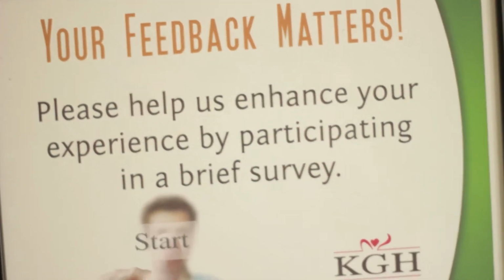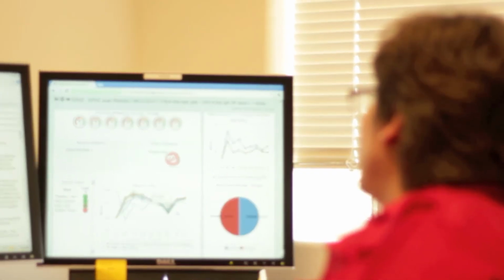Sheri, Practice Administrator, uses Survey Vitals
Sheri Green, Practice Administrator for Operations, Kennewick General Hospital Physician Practice Group details why Survey Vitals has been a great solution for her, the clinic, and her managers.